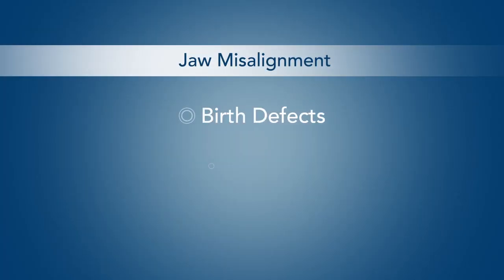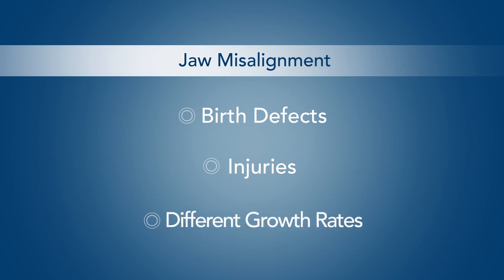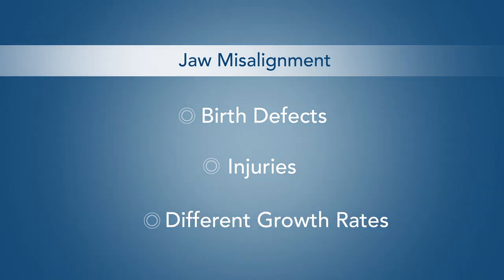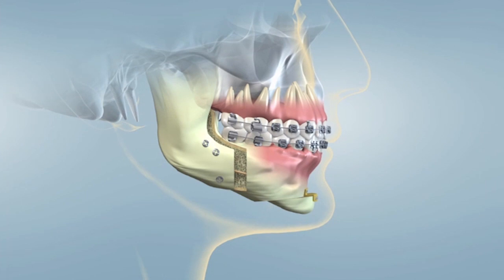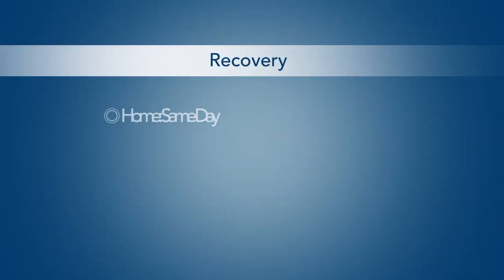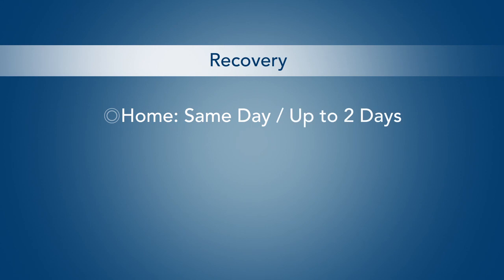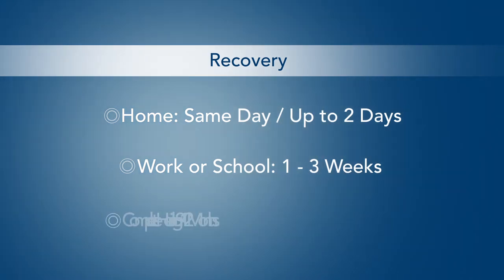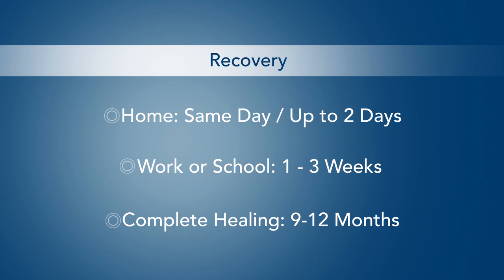Corrective Jaw Surgery